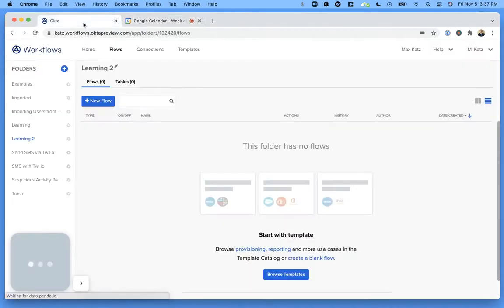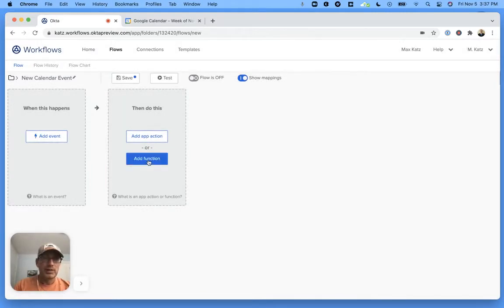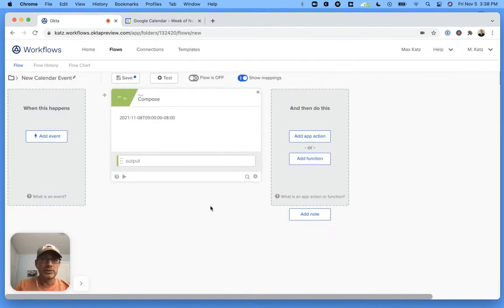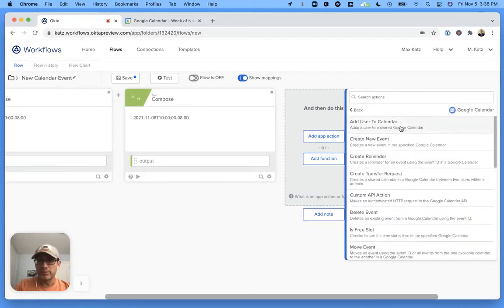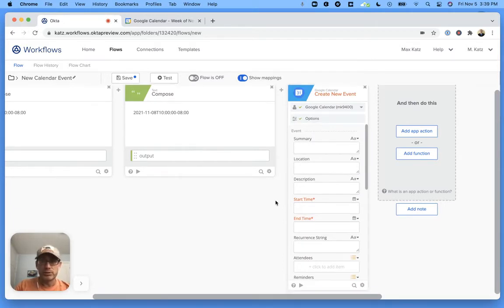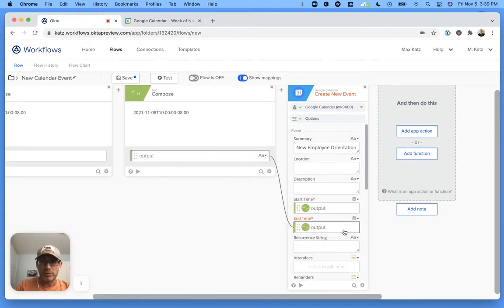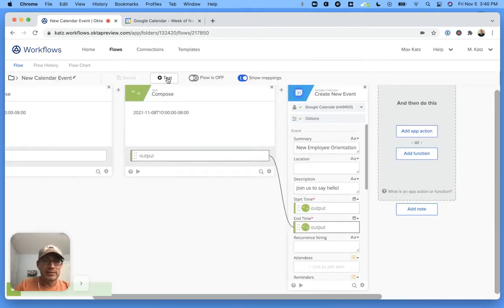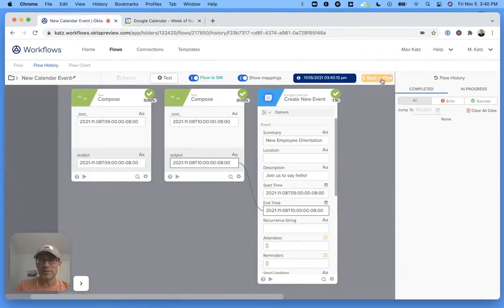How to Create a Google Calendar Meeting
In this video you will learn how to create a Google Calendar meeting in Workflows.